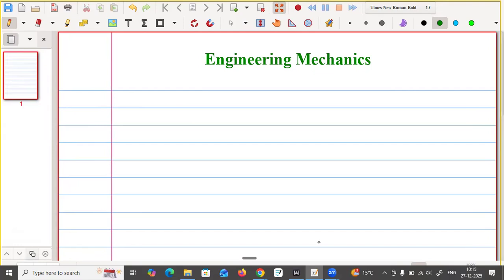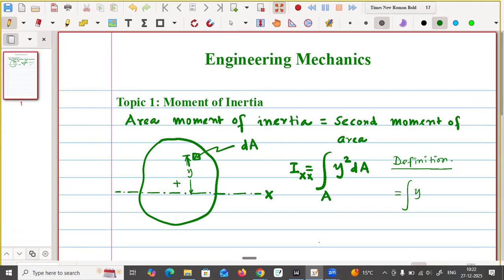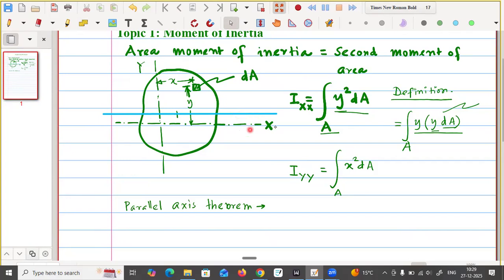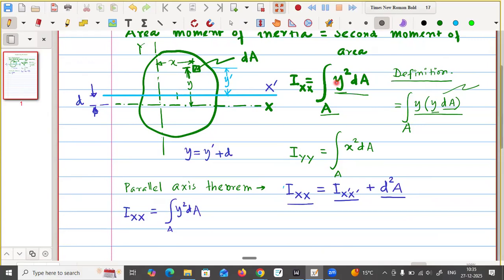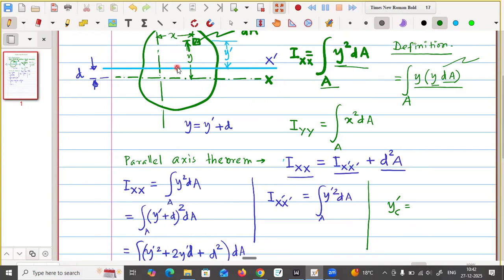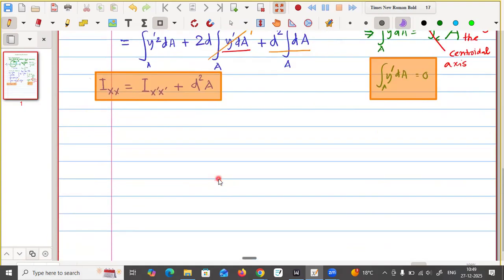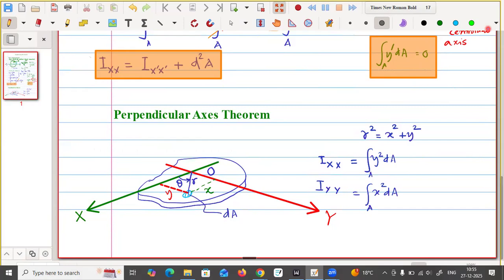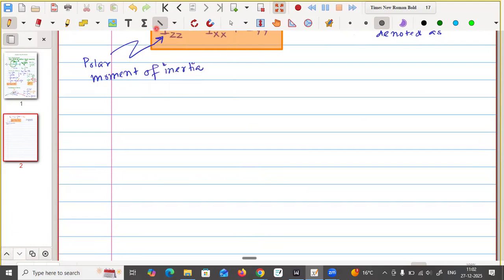Moment of Inertia—Parallel Axis and Perpendicular Axes Theorems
Doubt Clearing Class 1 Online Moment of Inertia Parallel Axis and Perpendicular Axis Theorems